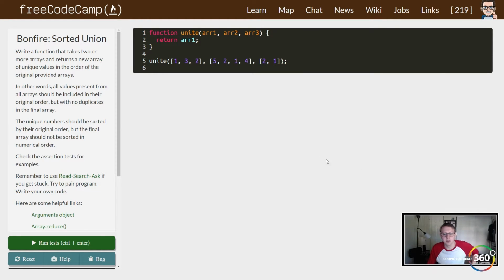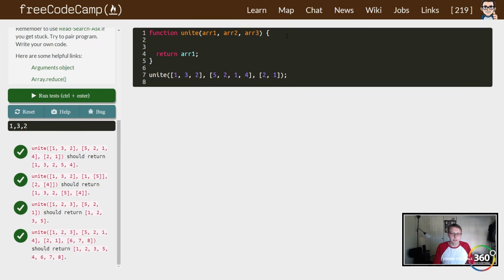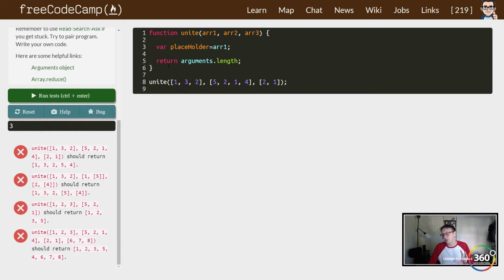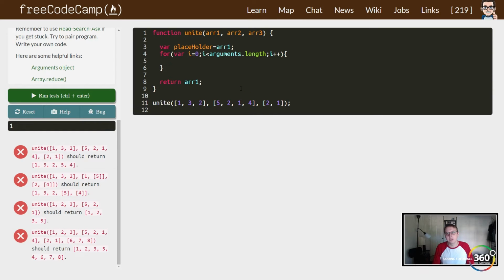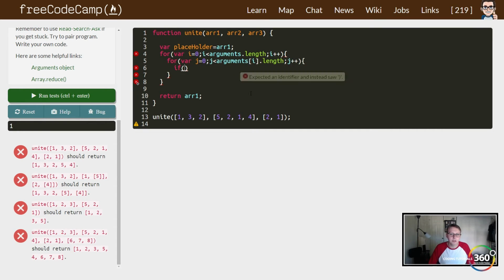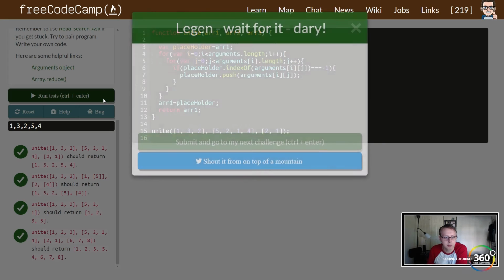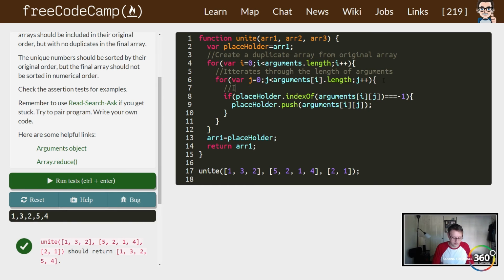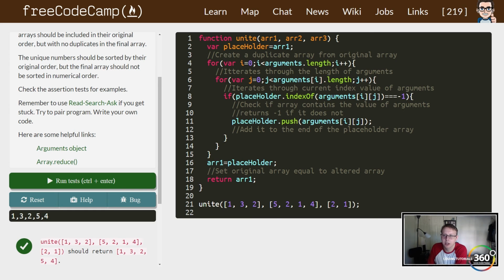Sorted Union: FreeCodeCamp.com Intermediate Algorithm Scripting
Brief video going over Sorted Union Bonfire  Intermediate Algorithm Scripting JavaScript FreeCodeCamp.com.